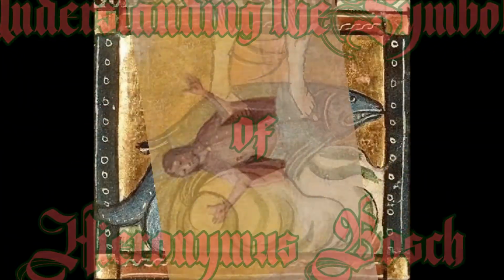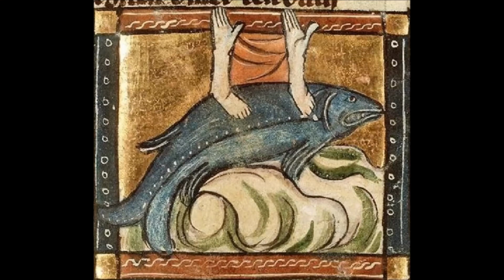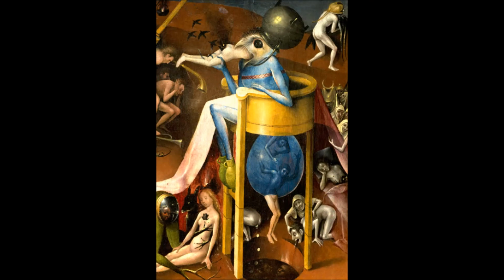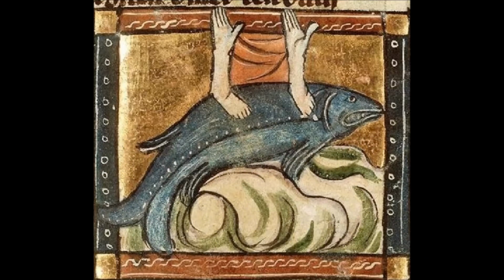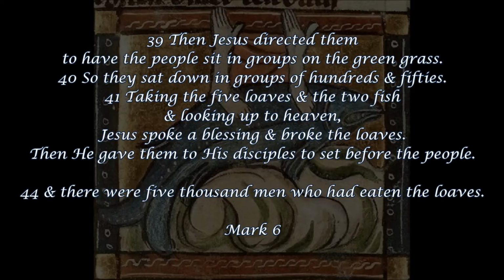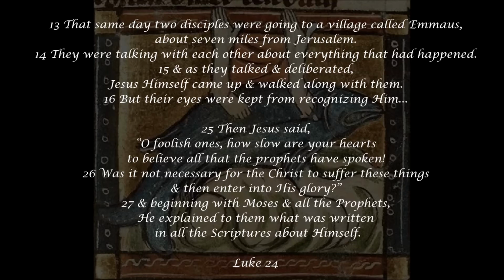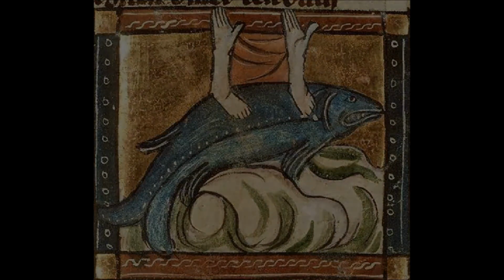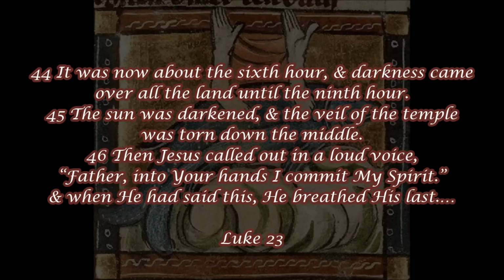Unlocking a 'Heretic Door' part 1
A little peek into the secret world of medieval heresy.